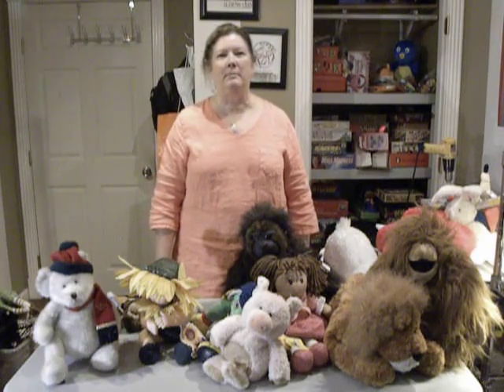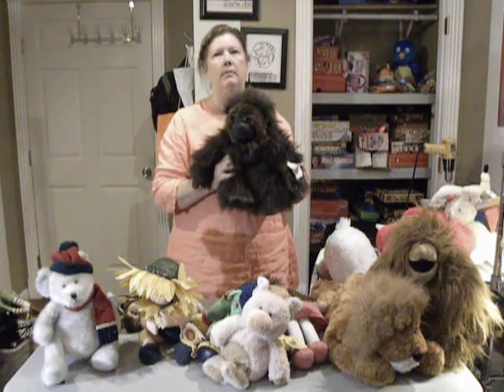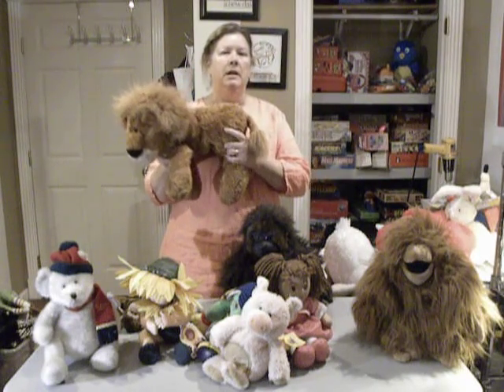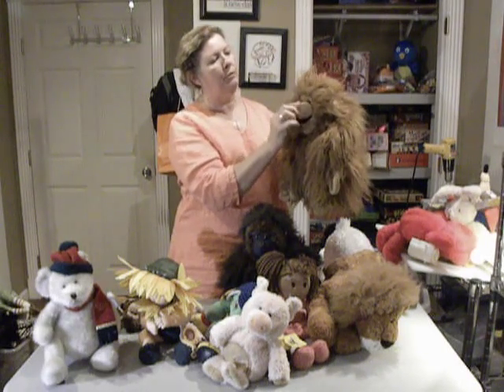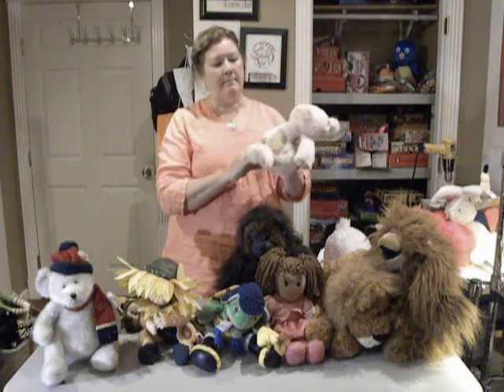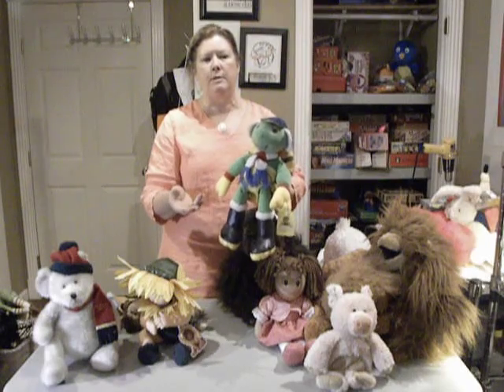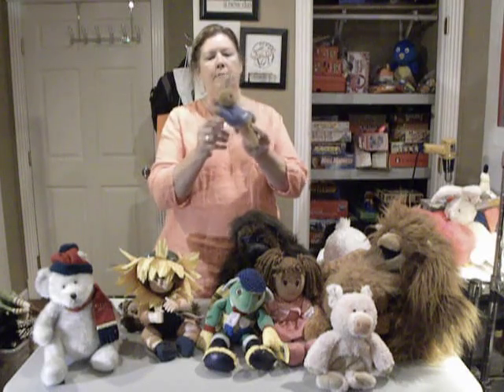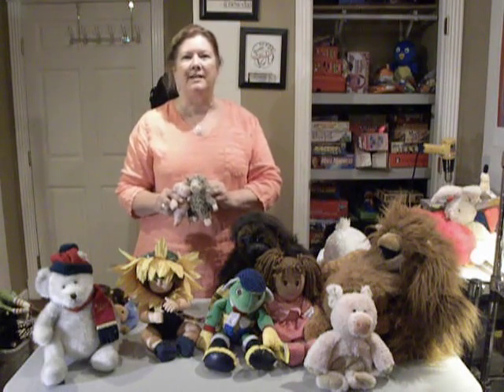Sourcing plush animals for resale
Jann from Make It Books walks through what to look for when sourcing the best quality plush animals to resale on Amazon, eBay, etc.